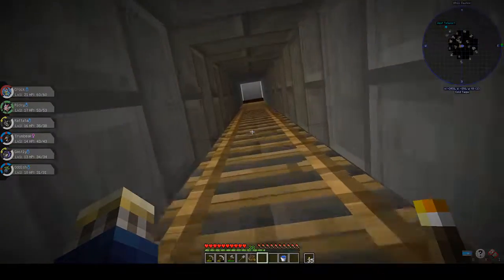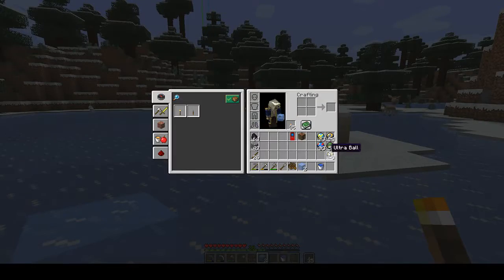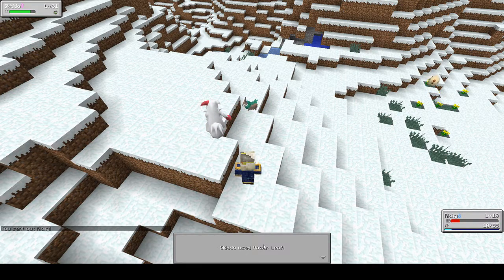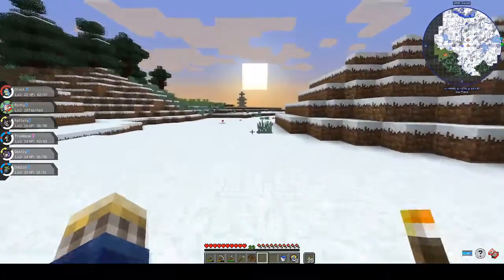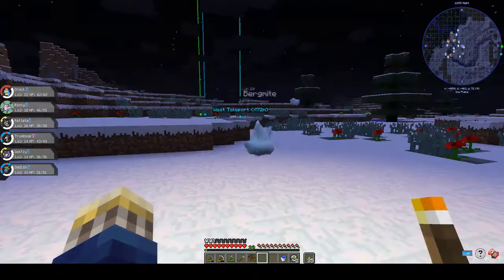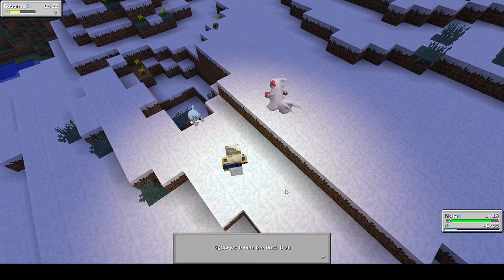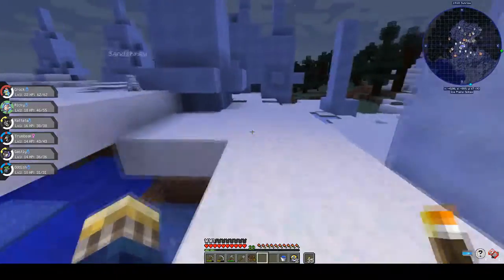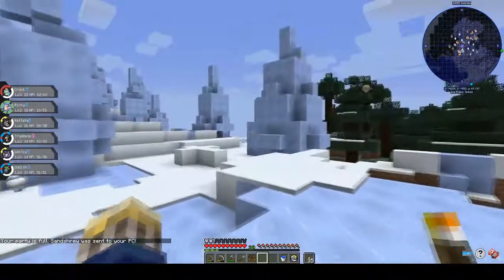Pixelmon PS Ep: 03 Head west young man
Hey it's my favorite modded Minecraft. We have moved to a new gaming group called Project Silver and they are hosting. So lets go Catch'em all.